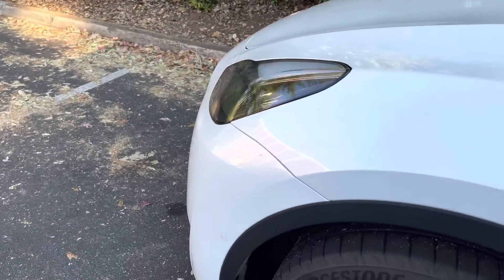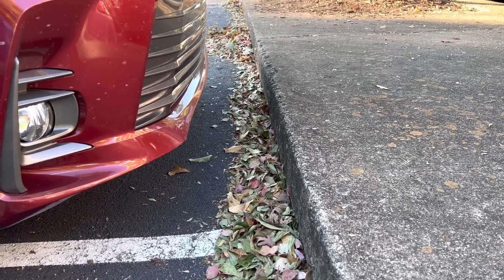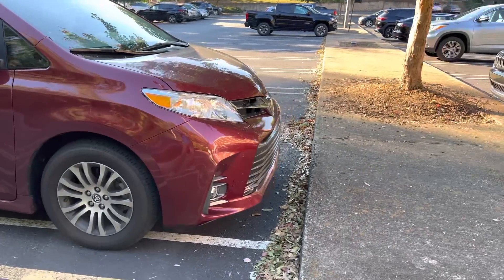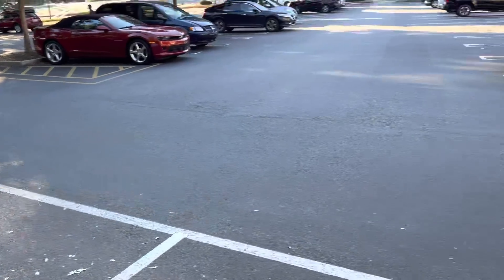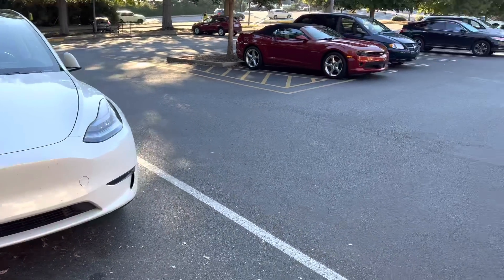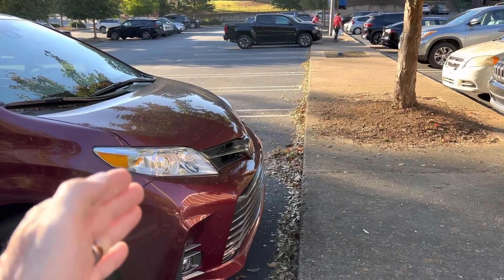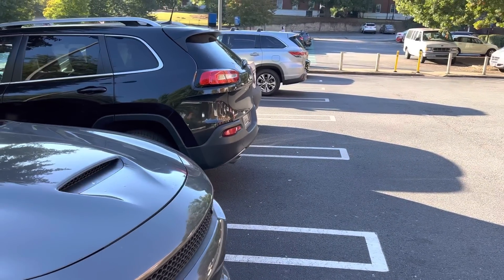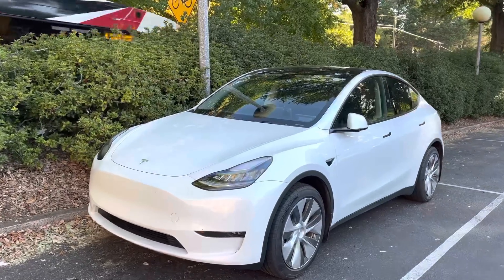How Will Your Tesla UNPARK Without Ultrasonic Sensors??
With Tesla's recent announcement that they're removing ultrasonic sensors from their new Model 3 and Model Y vehicles, many of us have considered an "edge case" question: how can your Tesla safely pull forward or backward out of a parking space without these sensors? Will it be able to see small objects like a pet or small child directly in front of it? It appears Tesla has a solution, but none of us can figure it out, so maybe you can help! :)

**JOWUA:
use the Promotion Code: DRKNOW5